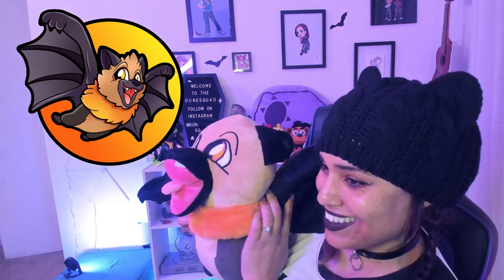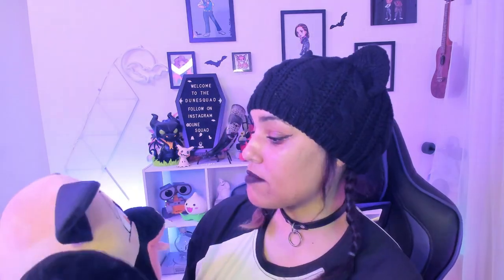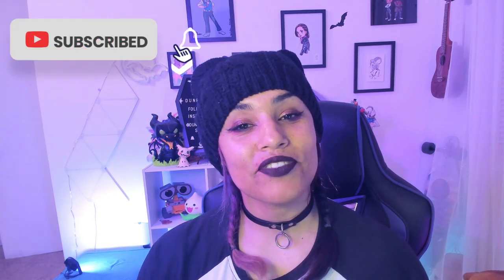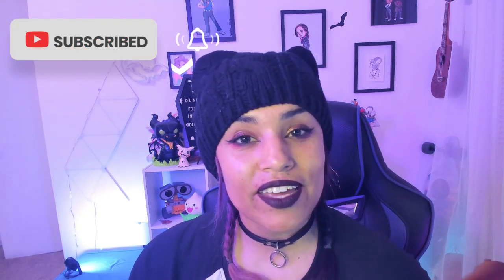IDOODLE UNBOXING AND REVEAL! | REACTION VID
UNBOXING MY VERY FIRST PRODUCT!
The company is called iDoodle. Link below for more information.
Music produced by: Near Fuchsia

Second Channel: @dodgii9387